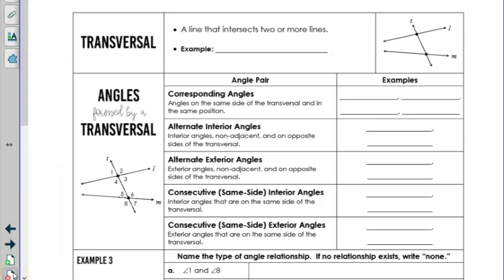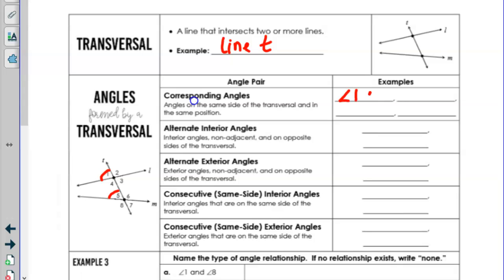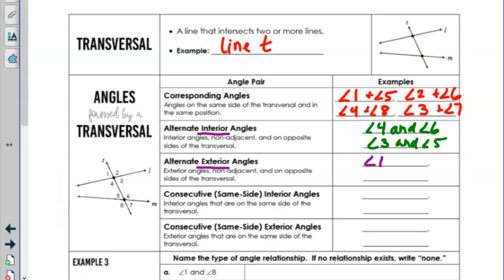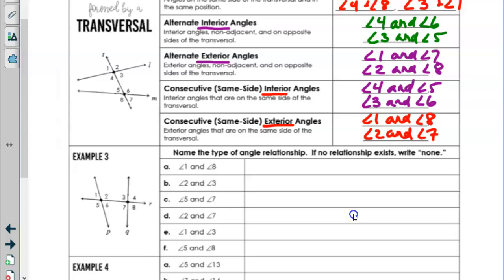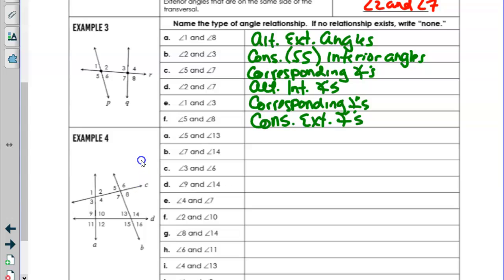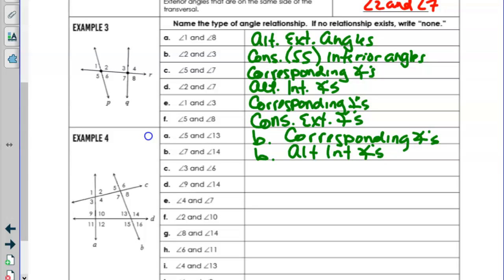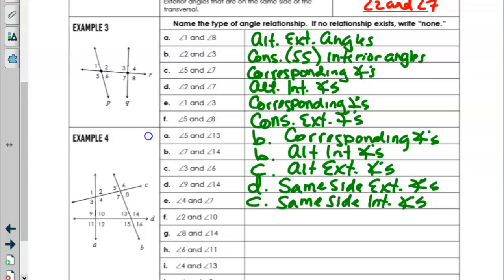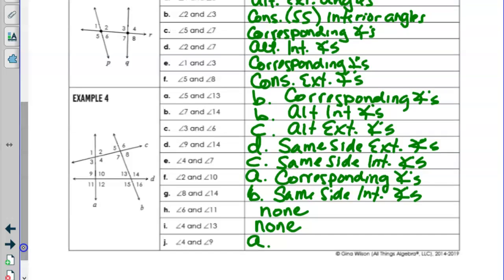Notes 3.1 Part 2